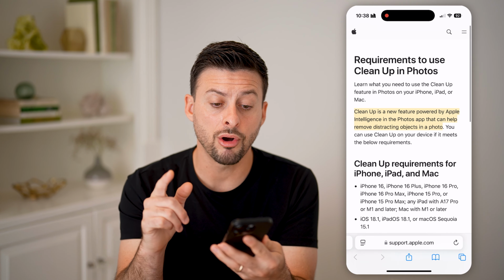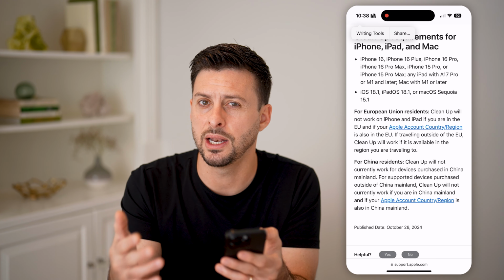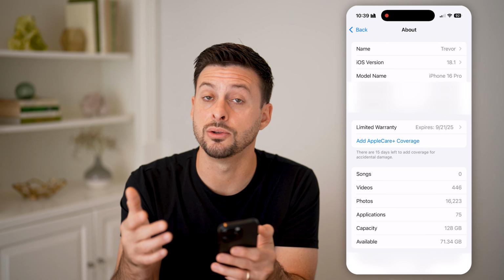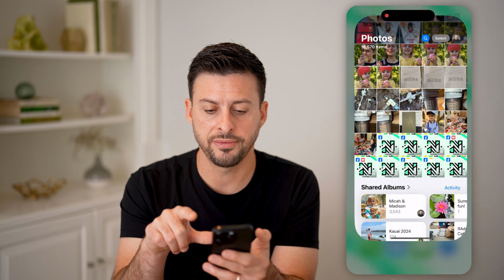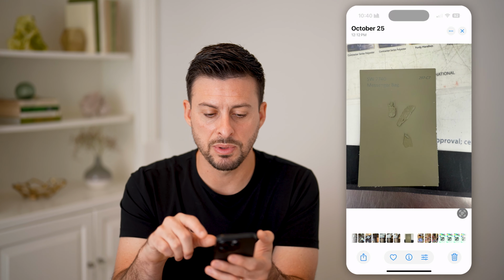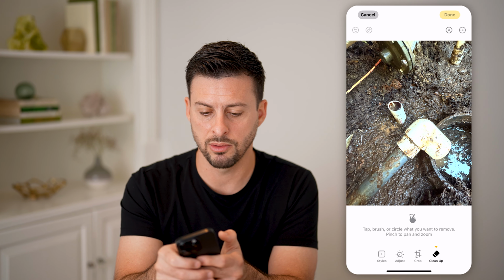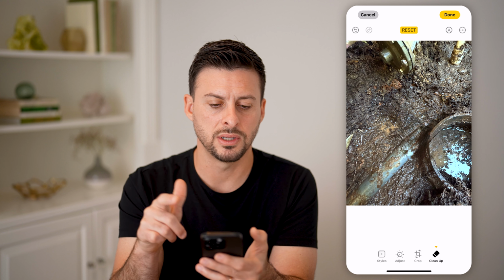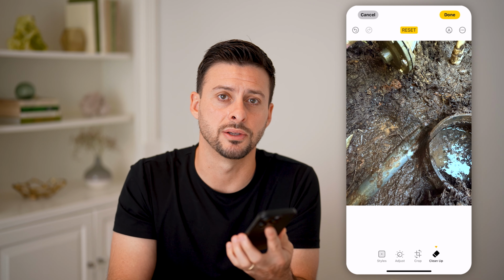How To Use Cleanup Tool On iPhone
Here's how to use the cleanup tool on iPhone so you can edit pictures to remove unwanted details or touch up small aspects.